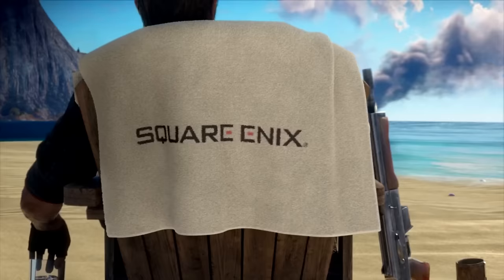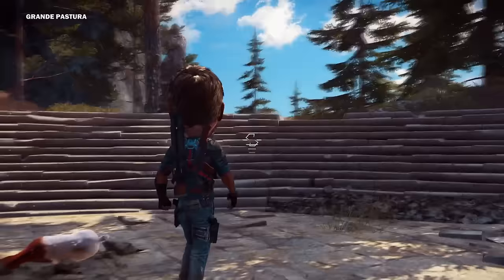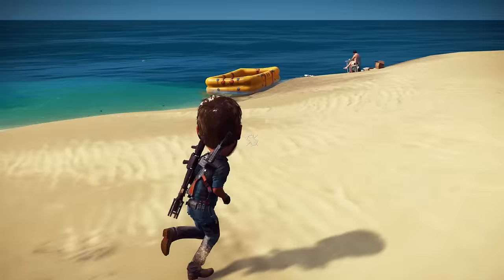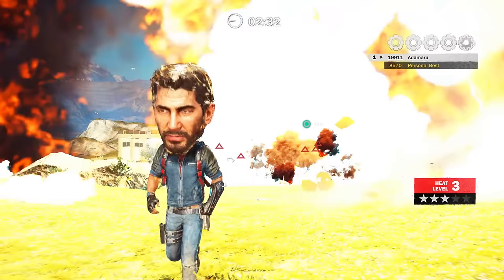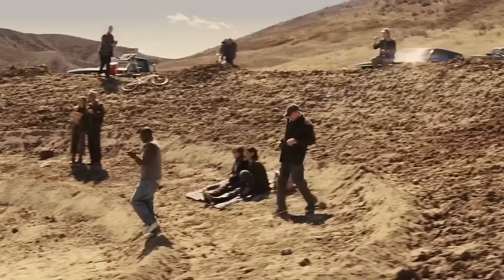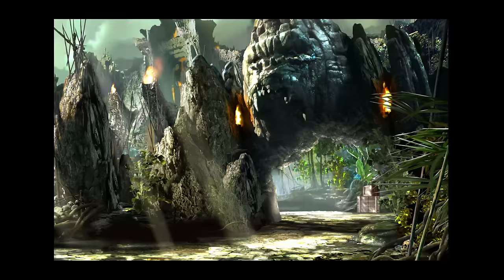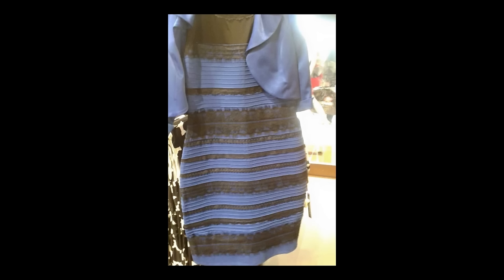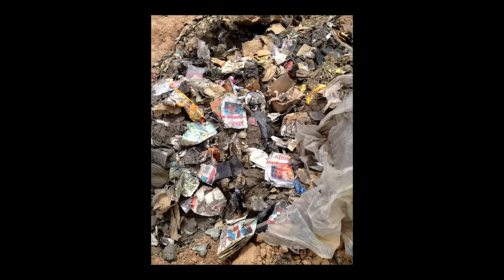Just Cause 3 | All Secrets and Easter Eggs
Just Cause 3 is crammed with Easter eggs, cultural references, memes and other secrets. On your way to Platinum this explosive sandbox heres 33 moments you should witness for yourself.

00:17 - DK Pistol - Golden Eye N64 - Donkey Kong

01:08 - Weeping Angels - Dr Who

01:37 - Teleportation - Stargate/ Dr Who
N 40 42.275 E 5 35.220, at Insula Dracon, above Porto Darsena. The code to teleport here is "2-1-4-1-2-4".
At N 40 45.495 E 5 44.620, at Insula Striate, in an abandoned factory. The code to teleport here is "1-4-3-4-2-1".
At N 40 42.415 E 5 43.610, at Insula Fonte, north-east of Cima Leon: Transmitter. The code to teleport here is "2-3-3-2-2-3".

02:27 - Lone Survivor - Cast Away

02:49 - Mario in a Cart - Mario Kart

03:09 - Cash Bomb - Back to the Future

03:34 - Lost - Smoke Monster

04:40 - Crater - Thor's Hammer -N 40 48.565 E 5 40.860

05:18 - Stick Around - Predator

05:31 - Skull Island - Skull Rock - King Kong

06:01 - Banana Stand - Arrested Development

06:43 - Cross the Road Dog - Doge Mode - Explain the Meme

07:22 - Dress - Black and Blue or Gold and White?

07:47 - Sword in the stone - Buster Sword Final Fantasy VII

08:02 - Sniper Bonfire - Dark Souls

08:21 - N3 - Youtuber

08:31 - Landfill - Atari ET and other games- New Mexico

08:55 - Train - Simpsons Monorail

09:28 - Memorials
Hyeng Woo Shim memorial N 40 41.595 E 5 42.920.
Tae 'Jina' Stevenson memorial N 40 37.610 E 5 40.465
Jose Antonio Espinal Lugo memorial N 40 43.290 E 5 34.915
Jim "O'hara" Cross memorial

09:49 - Snowman Returns - Just Cause 2

09:59 - Mile High Club - Wreckage (there's a cow to ride here too)

10:17 - Mile high club music - Boom box

10:30 - Rave - Bolo Santosi and the green man

11:16 - Puns /license plate

11:27 - Rubber ducks

11:39 - Cow locations -N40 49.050 - E5 36.777

11:47 - Pogo stick -N 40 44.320 - E 5 38.715.

11:55 - Mime Club